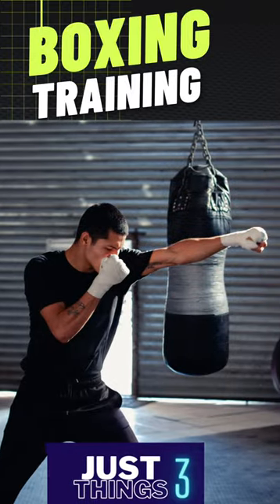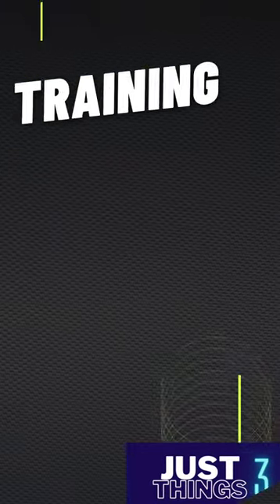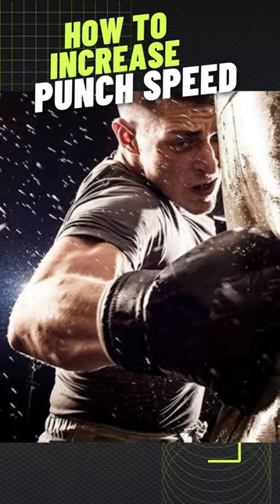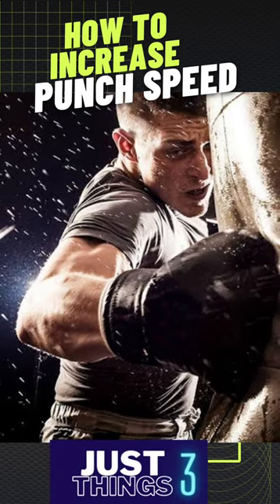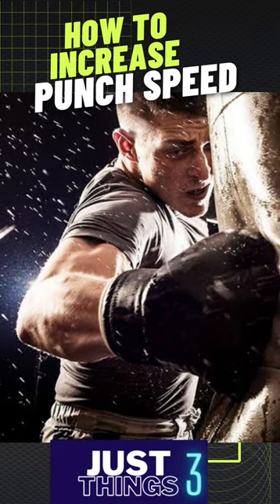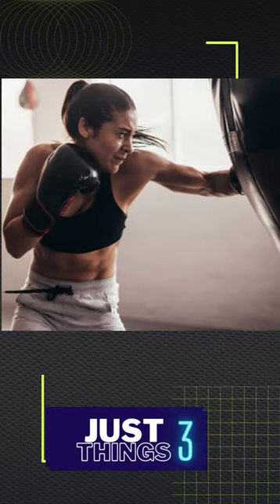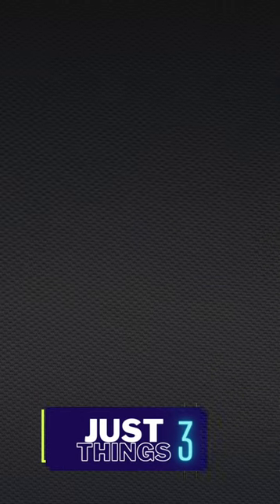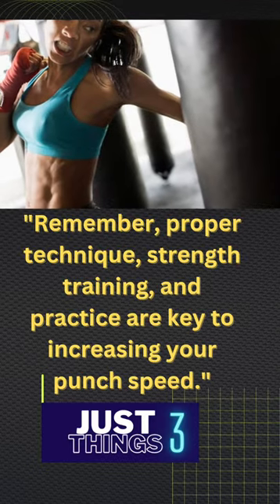learn how to increase punch speed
learn how to increase punchspeed

shorts
train videos
agneepath
bhoot bhoot
boys vs girls
chhote
chudail
cid
cow ki awaz
dance
food challenge
kartun
kundali bhagya full episode today
lbsnaa status
mirror design ideas
new good morning status
nun bhoot
physics class 12 chapter 1
ram ji ka drawing
ram siya ram siya ram jai jai ram
reels
safa
shantabai gana
SO SO
sukh mhanje nakki kay asta today episo...
sunil chhetri
taarak mehta ka ooltah chashmah
takla motivational
tik talk tik talk
ved dialogue marathi
नकली भूत
फौजी वाला
शिवजयंती
123 go makeup
2023 new status happy new year
24 ghanta ghunghat mein
400 meter world record
52 gaj ka daman payal matak ke chale
52 gaj ka song
a pj abdul kalam
aadamkhor
aaj ka suvichar
aalu kachalu
aao re chishti khele holi khwaja piya ke a...
aayu vanu ki video
abs workout
acche acche cartoon acche acche
adimurai
aeroplanes
aiims delhi motivation
akhand bharat status
aladdin episode 110
alakh sir in kapil sharma show
alli alli song
aloo kachaloo beta kahan gaye the
alt balaji
amaira
amazing game
amazon
amdo baha bagan tala
amit
amma amma song
anbe vaa serial
and and and and and
animals fighting
antonyms and synonyms for competitiv...
babu
baby smile
bacche log ka video
bacchon wala cartoon
back handspring
bad voice comedy
bahut acche acche
bail pola
bairi naresh
bajrang
bakri palan business
bakulbhai
balanced diet for healthy life
bam bhole bam bam
bandar bandar
bandar wala
bangad song
bangla cartoon
banjara song
batman sigma rule
beast boy shub
beharbari outpost today episode
benefits of ginger
bepanah pyar
besharam rang song
best happy new year wishes
betiyan drama episode 1
bhashan
cat
cat videos
cat wala video
celine en michiel nieuwe video
challenge
chaman short
champa nishad cg song
chanakya status
chand song
cherry blossom after winter ep 2 eng sub
chhote bacchon ke gane
chhoti gaiya
chhotu dada gadi wala
chilli potato
chintu ki kahani
chiti chilakamma songs
chori me cute cute song
christmas de de
christmas song short video
christmas wishes
christopher hitchens
chsl last date to apply 2022
chudail ki video
cid best episode
cinema cinema
cobra commando
coca coca gana
coffee with karan with sara ali khan and...
comedy
comedy tik tok
comedy video
copy to copy
couple goals
COW
cow videos
cricket
cricket highlights
cricket shots
cricket tik tok video
dadi amma cartoon
dalai lama biography in hindi
damad ji angana mein padharedance video
dancing reels
dark spot remover
deepika hot
deepika padukone new song
dekho
dhaniya
dhee promo
dhruv rathee
dil hai chhota sa chhoti si asha masti bh...
dj chhotu dada
dj dj dj dj dj dj dj dj dj dj dj
dj song
dj songs telugu
doctor doctor cartoon
dogs
don songs
dr tejaswini manogna
dragon ball super
drama korean
drawing shorts sketch
duniya ka sabse bada kutta
durga maa gaan
dwarika no nath maro raja ranchhod che...
dyan srinivas interview
easy drawing
eating show
eggplant
ek jeep khadi meri thane te full song
english songs
enhypen
eternals full movie in hindi
evening snacks recipe
facts
fauji
fear files new episode
feeling proud indian army song
fire
fish
flexibility
flight gamer black franklin
flute shorts